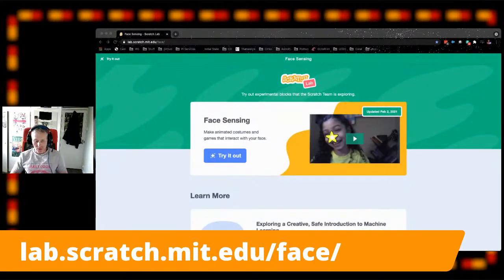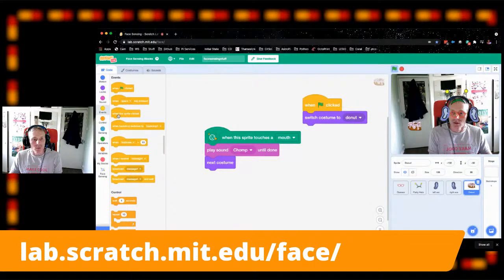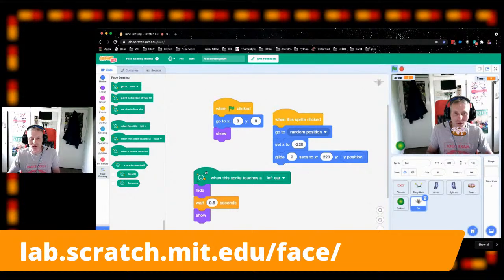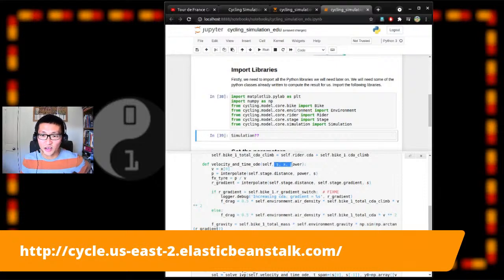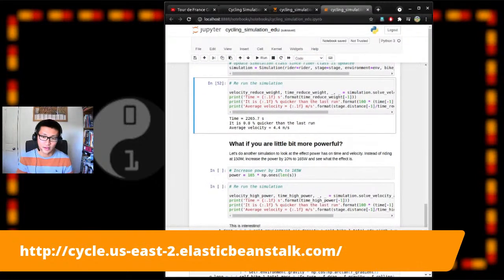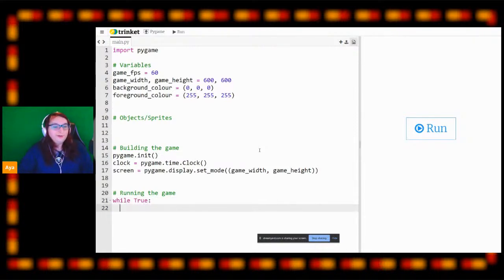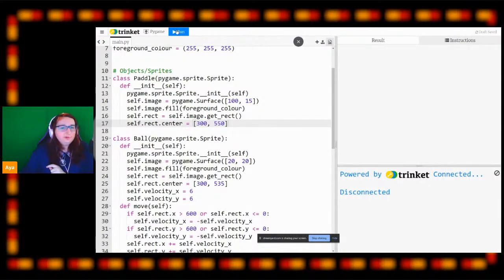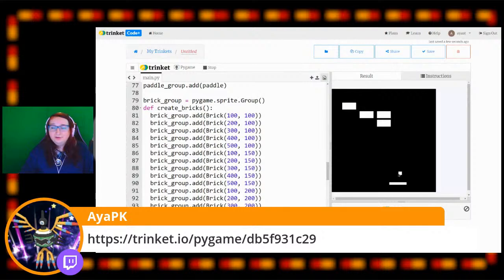CoderDojo 24th April